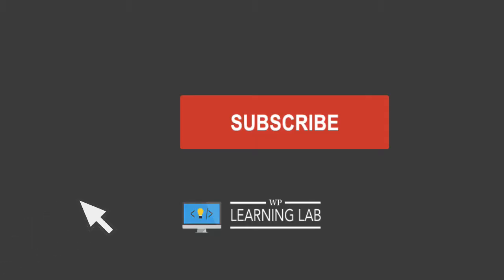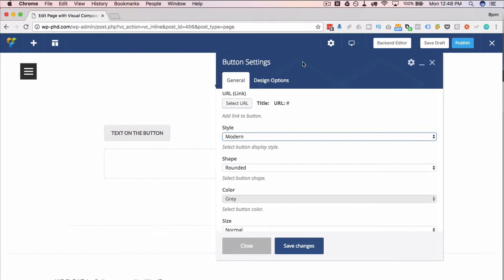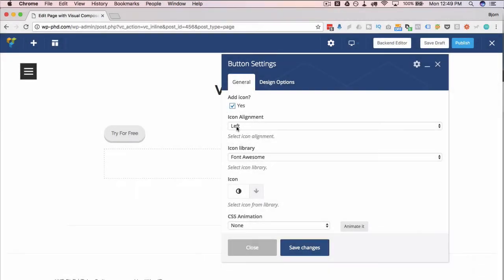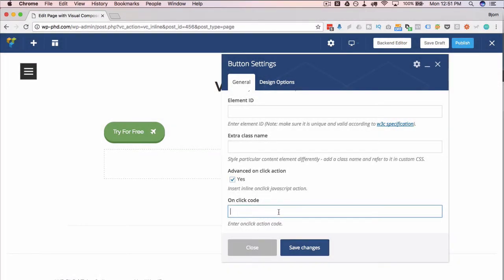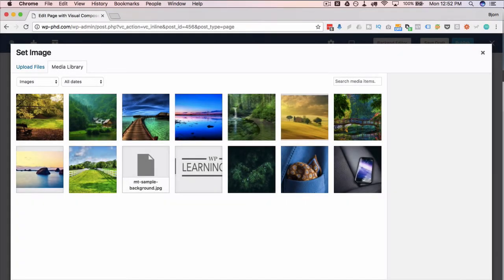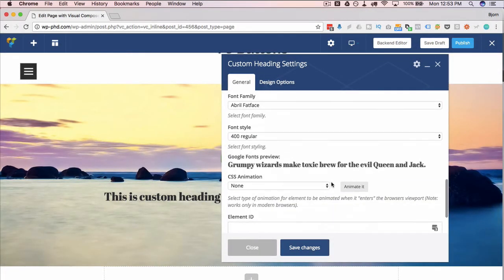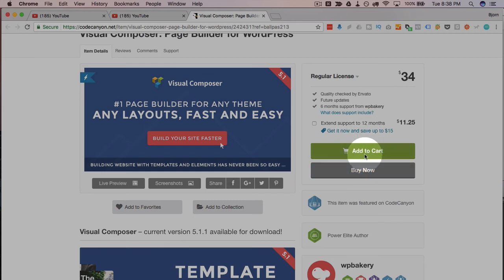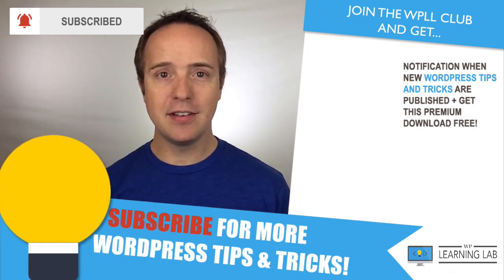Visual Composer Button Creation Without CSS - Visual Composer Tutorials Part 8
Visual Composer Buttons are a great way to add visual style and professional polish to your pages without writing any custom CSS. Buttons in Visual Composer are easy and quick to create.